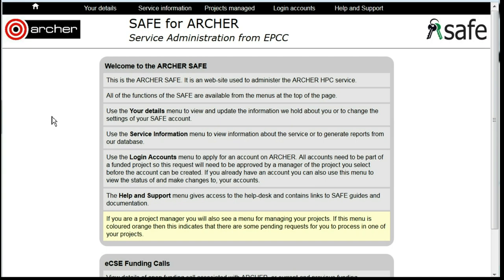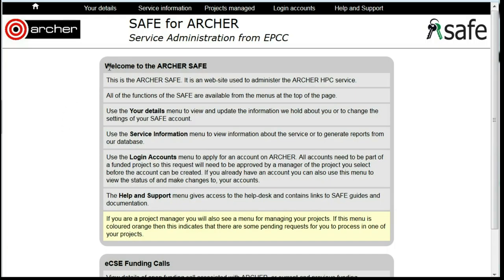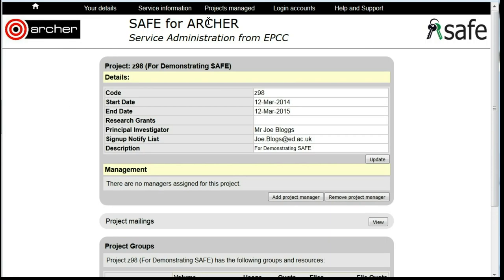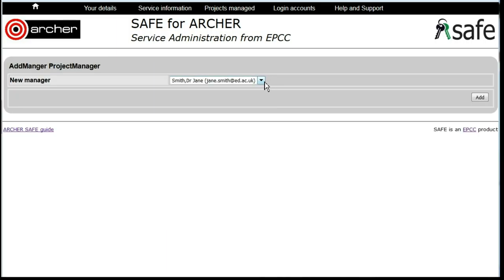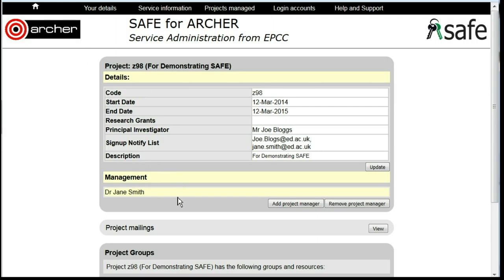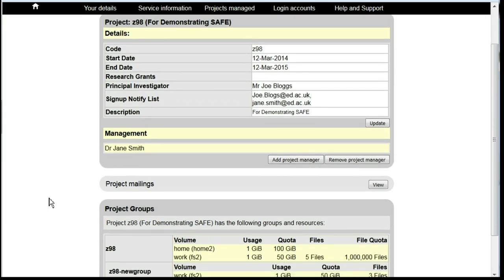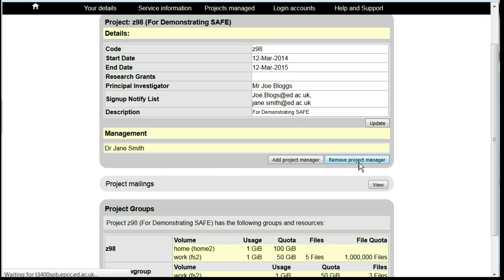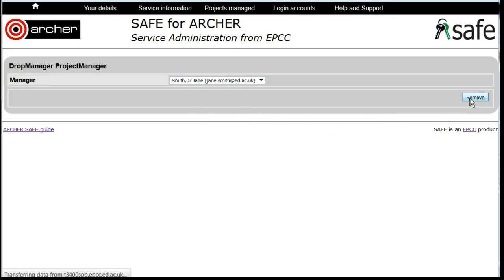ARCHER SAFE User Guide : 10 Make User Project Manager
How to give a project member project management rights.